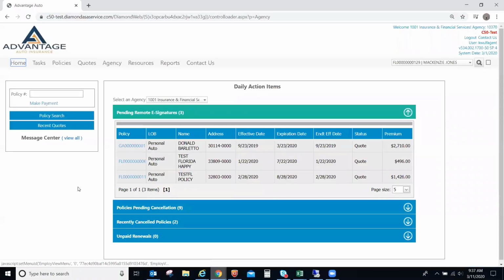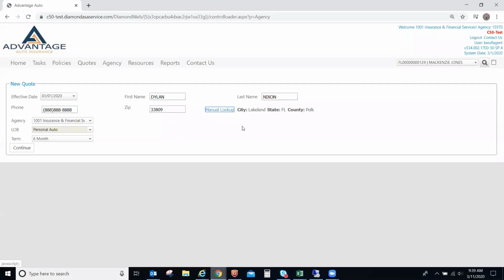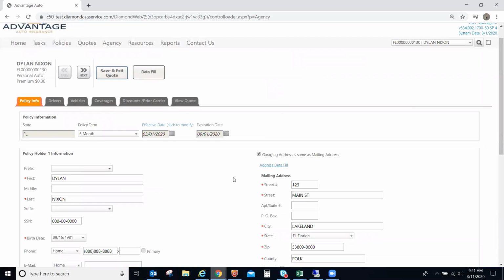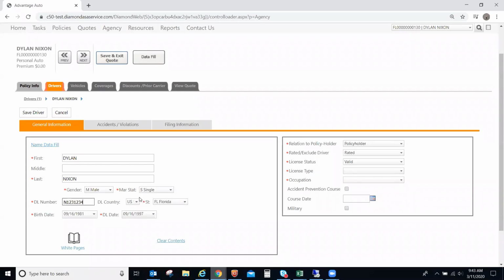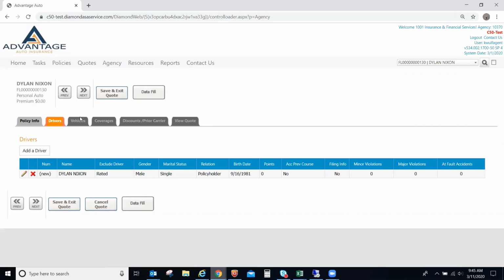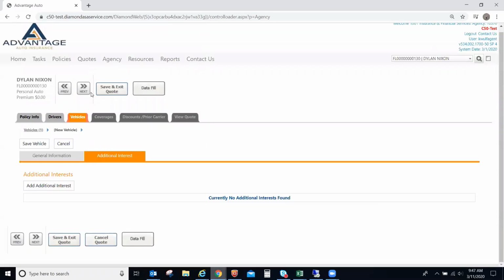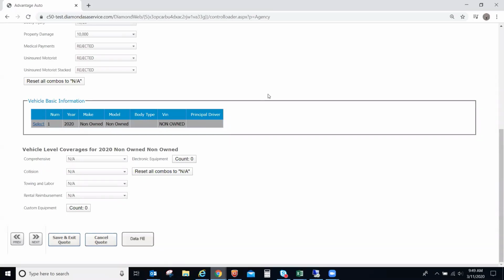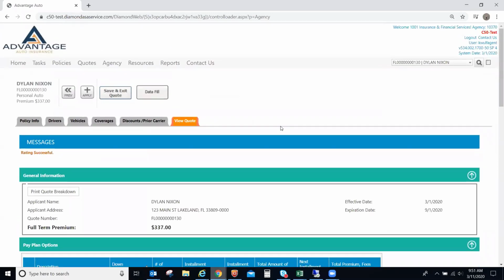Module 2 - Agent Training - Quote Process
Mendota Diamond System training focusing on the quote process.